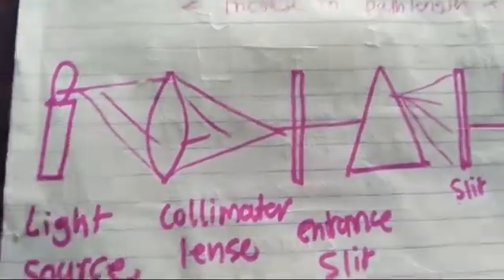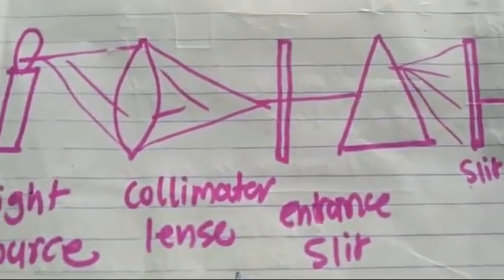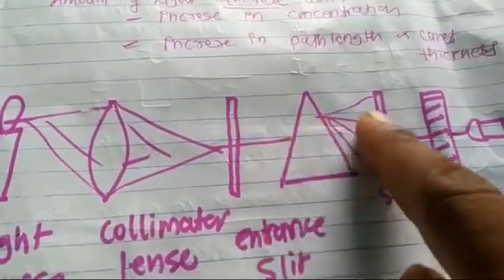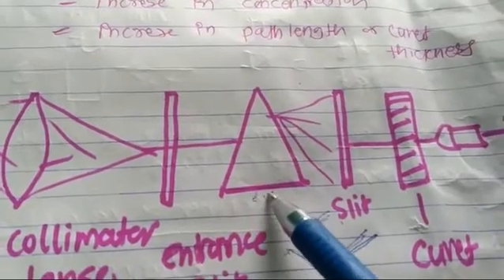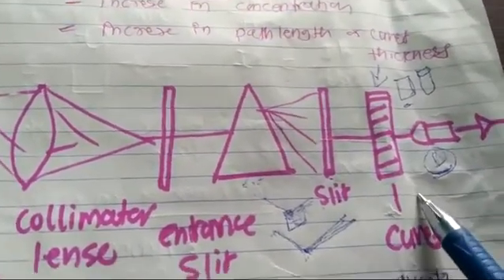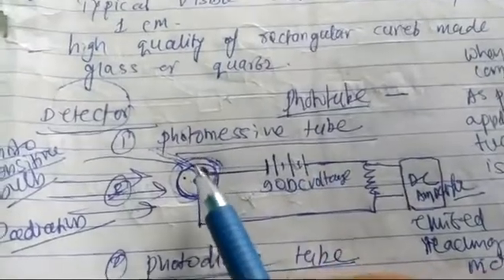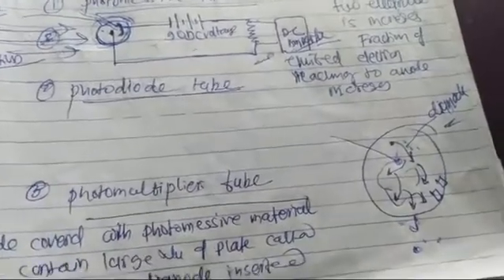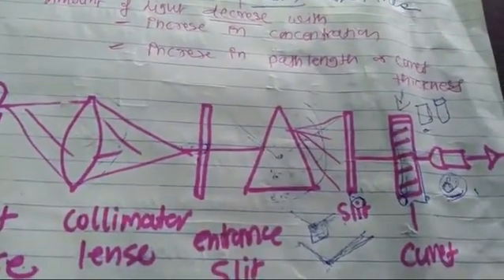Msc sem 2 .unit 1 .spectrophometry instrumentation